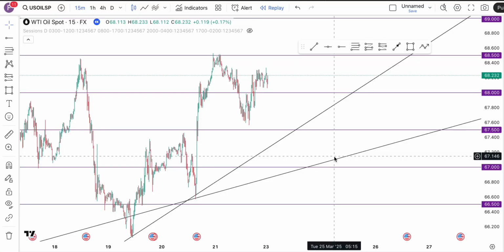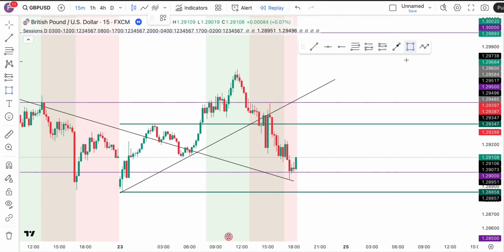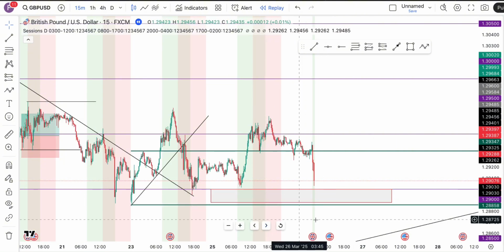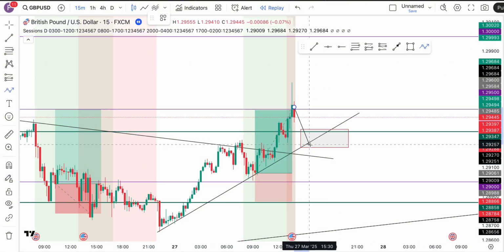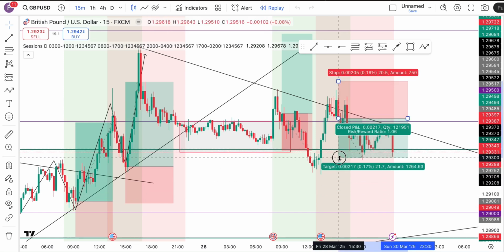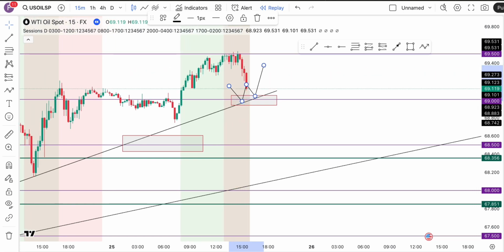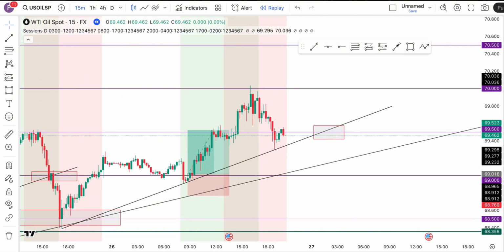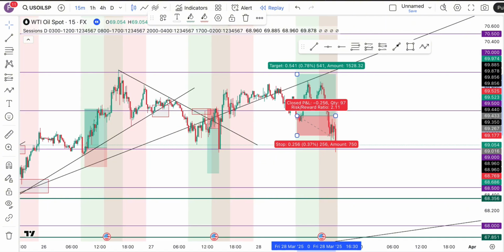Forex Backtesting Simplified || LAST WEEK GBPUSD AND USOIL 4th Week of MARCH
Do you have any questions or topics in forex you need clarity on ???